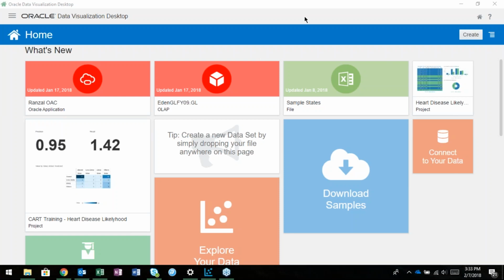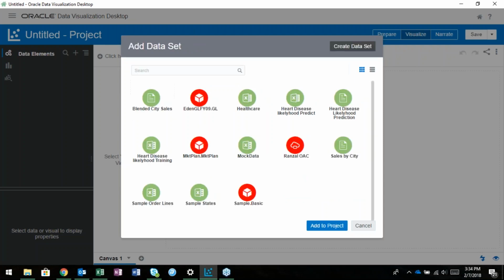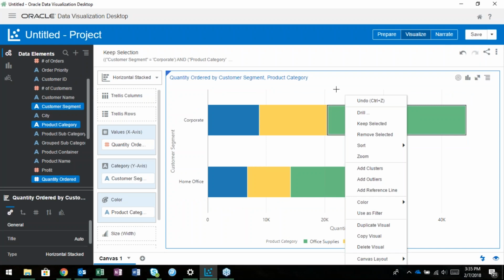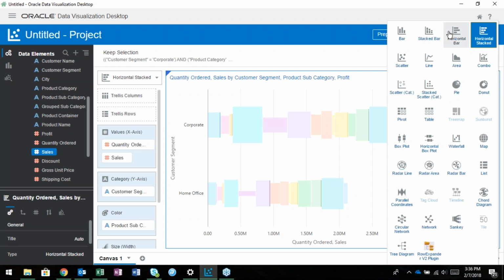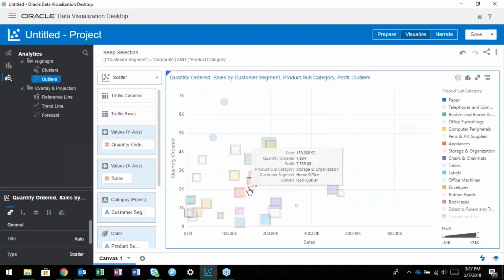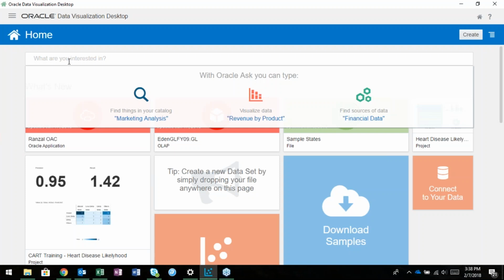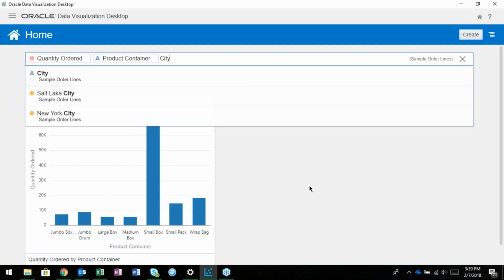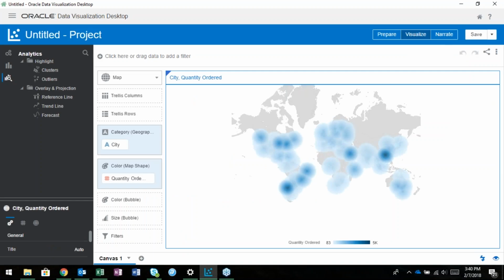Oracle Analytics Cloud (OAC) Demo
Oracle Analytics Cloud (OAC) demonstration of features and functions